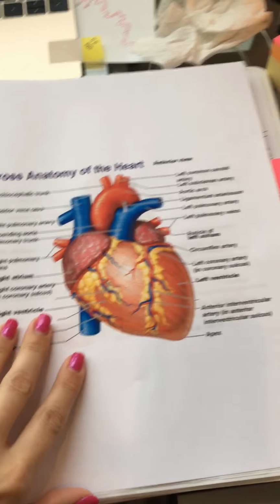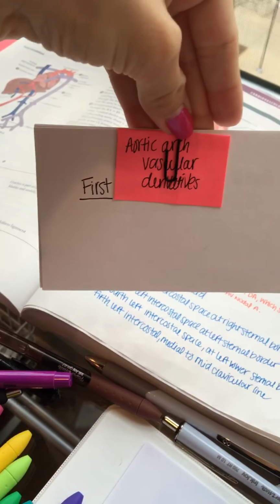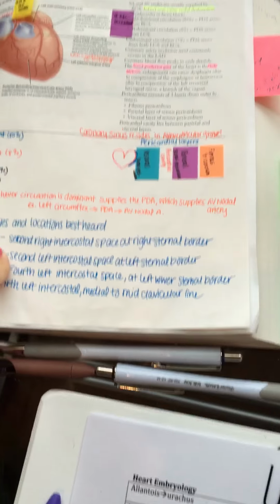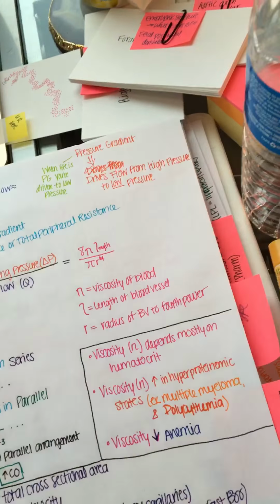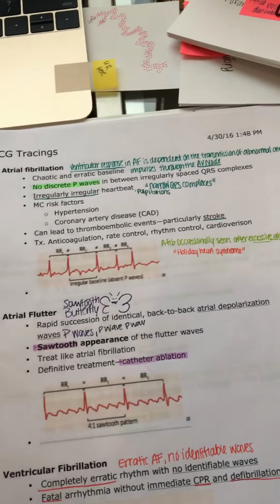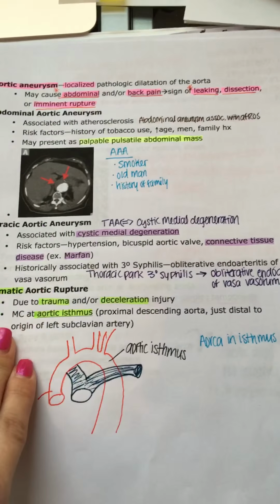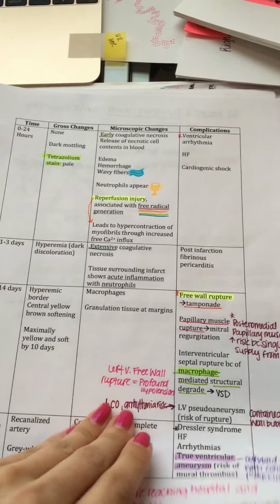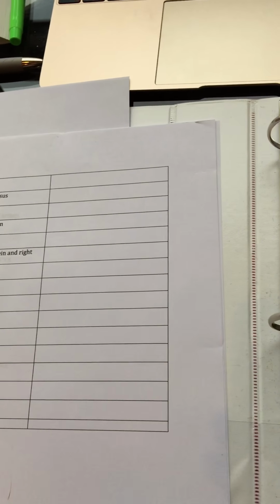HH FA step binder